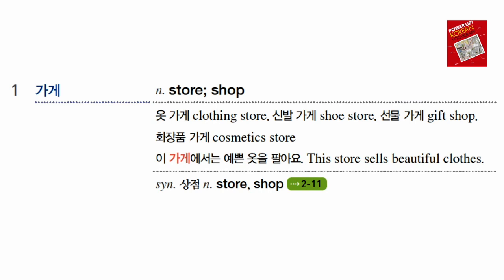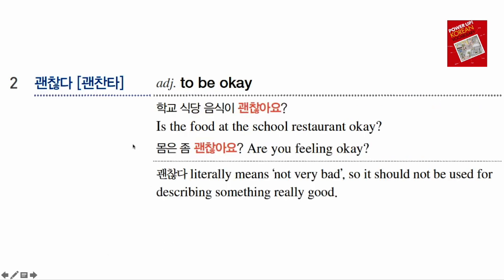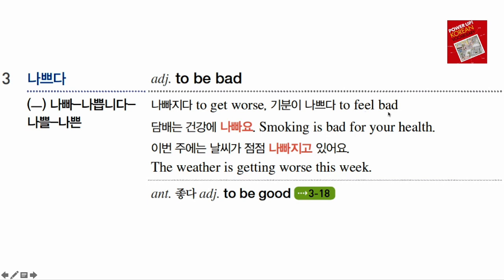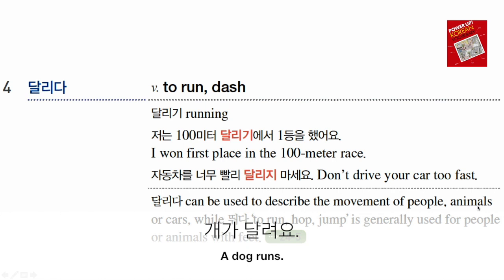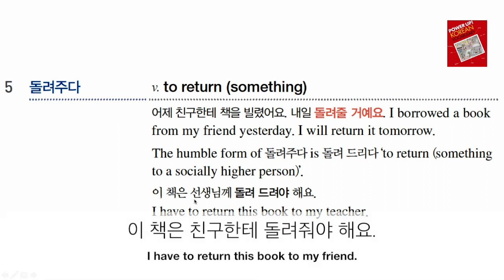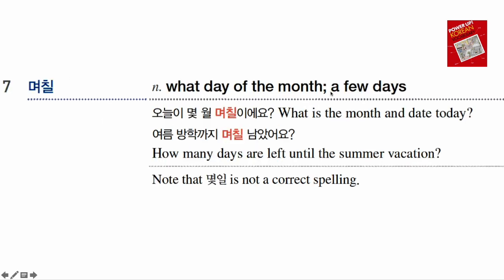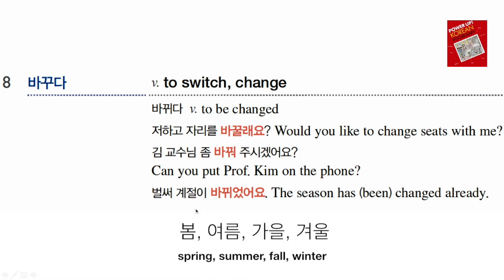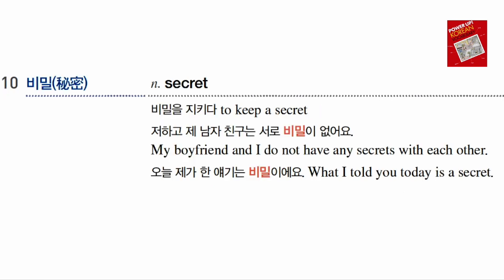Power Up Korean Vocabulary Lesson 1-1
Power Up Korean Vocabulary introduces 500 essential Korean words with example sentences, synonyms, antonyms, related words and grammatical explanation in relation with cultural context.